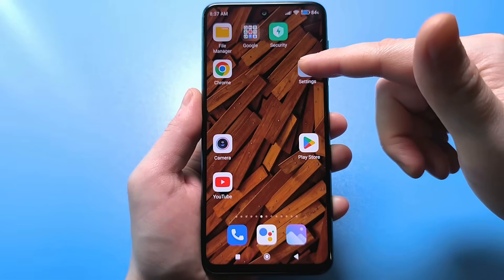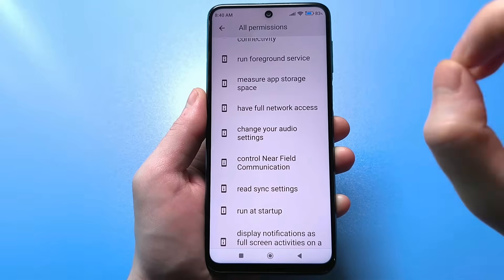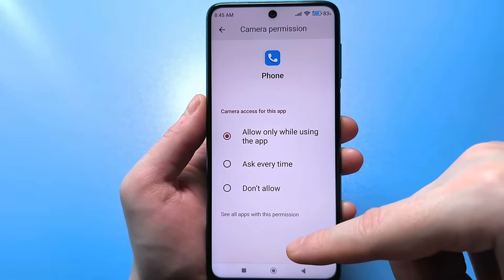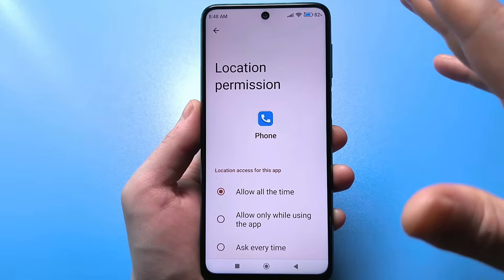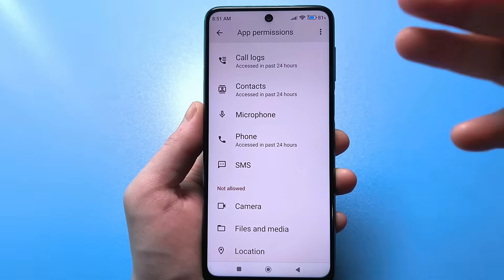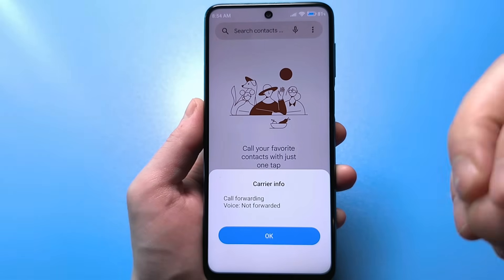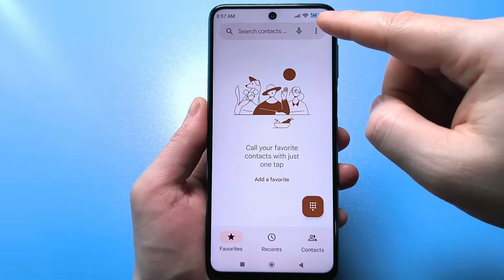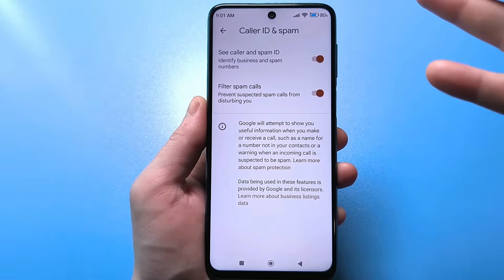Never Call By Phone Until You Turn This On!✔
There are very important settings on your smartphone that you should definitely double-check before calling anyone! This video covers Android and iPhone settings (Samsung, OnePlus, Google Pixel, Xiaomi, Oppo, Motorola, Redmi, Realme, and others) that can be adjusted to disable or stop tracking and spying on Android. And how can I check if someone is listening to my phone calls?

Android,turn off tracking on android,someone listening to my phone calls,my phone listening to me,how to stop android spying on you,how to stop your android from spying on you,how to stop your android phone from being tracked,my phone is listening to me how to stop,my phone calls are going to another phone,how to stop spam calls,how to stop telemarketing calls,how to stop robocalls on android phone,spam calls,samsung,OnePlus,Google Pixel,Xiaomi,Oppo,Redmi,Realme,iPhone